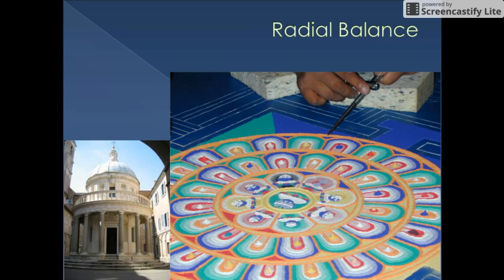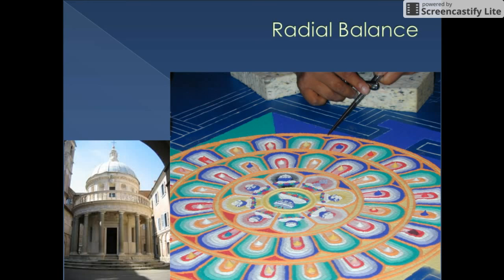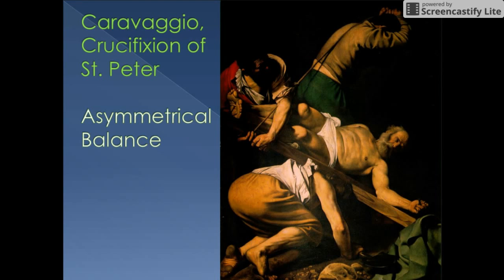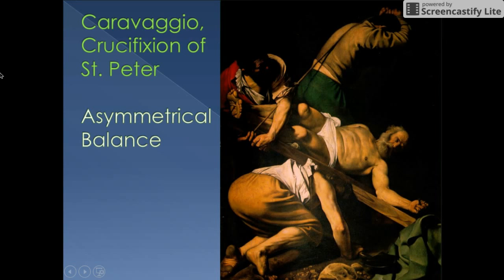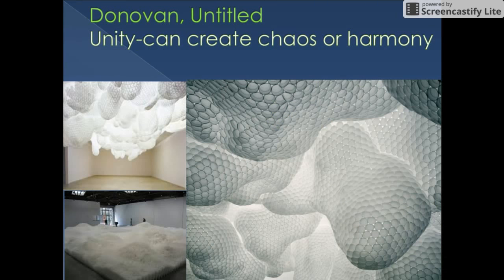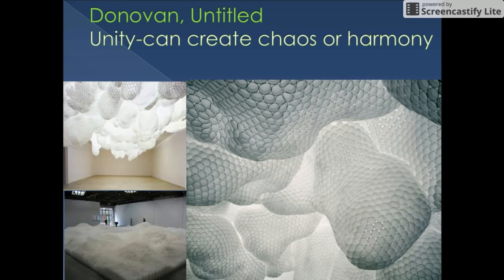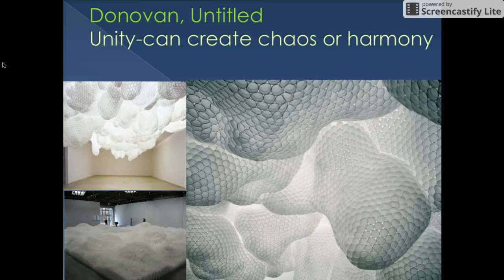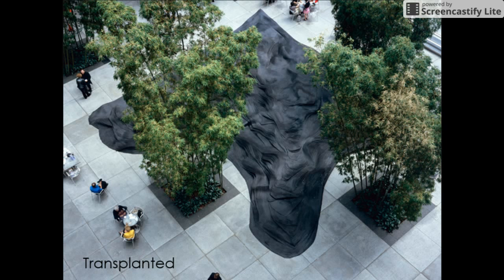Chapter 3, Part 2: Balance and Unity